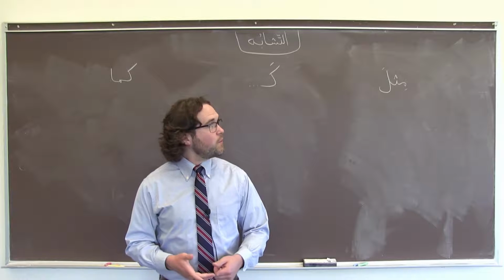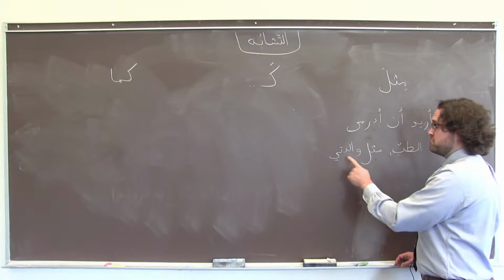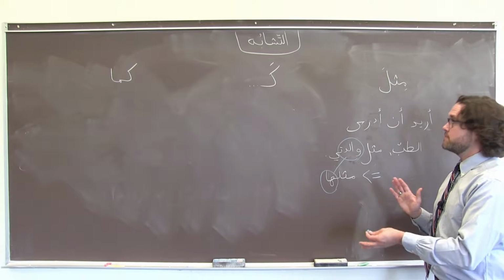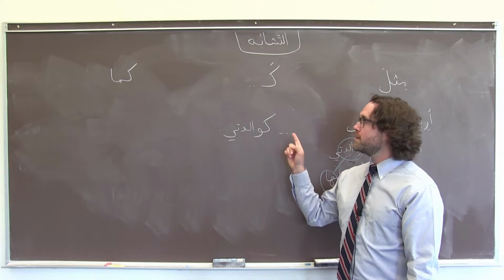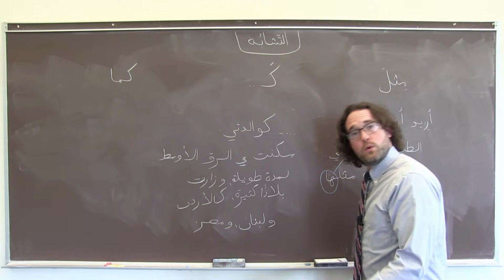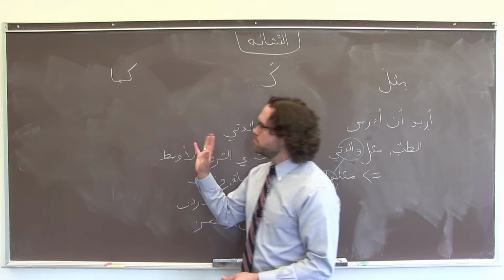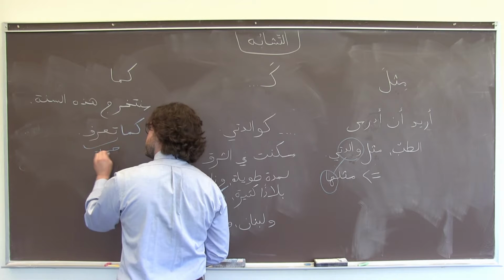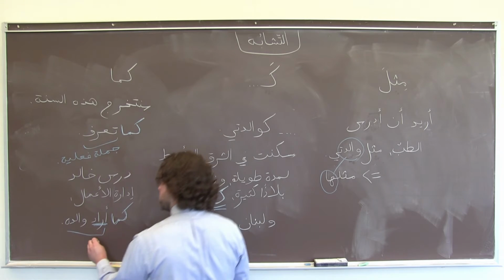17 Expressing Similarity